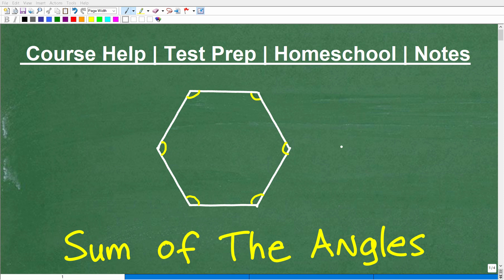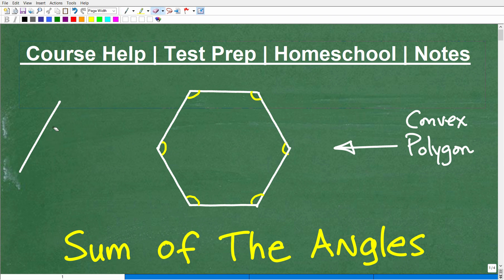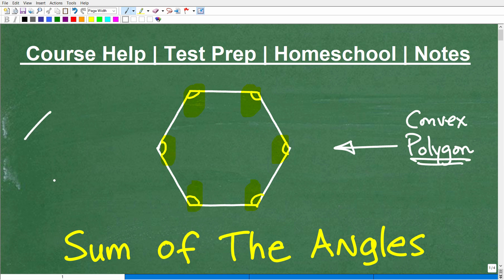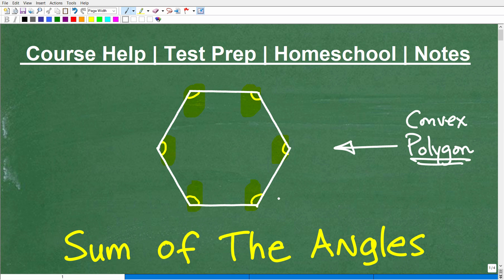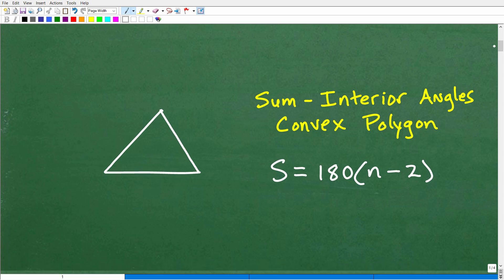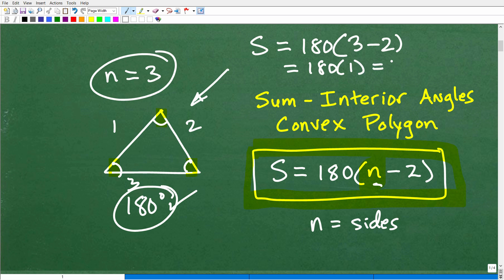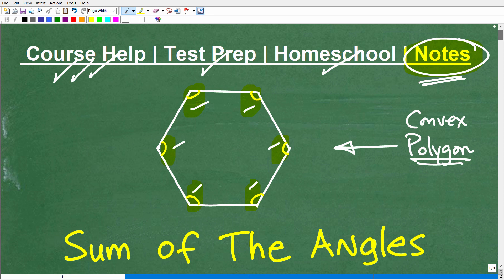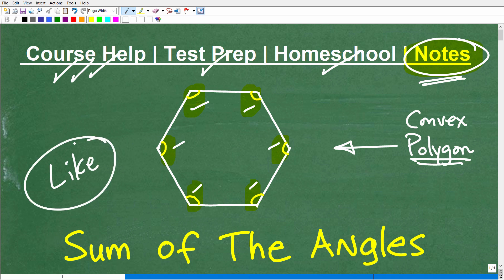Find the Sum of the Interior Angles - Polygon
How to find the sum of the interior angles of a convex polygon.  For more math help to include math lessons, practice problems and math tutorials check out my full math help program